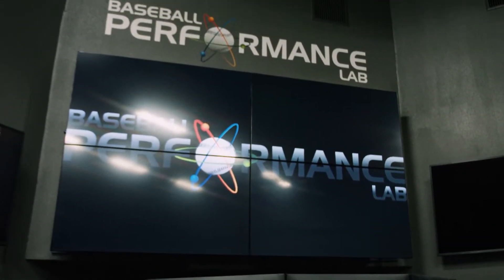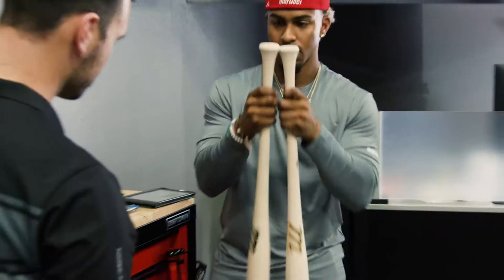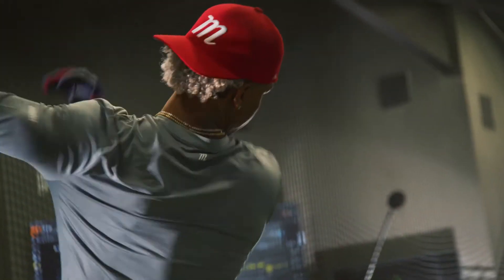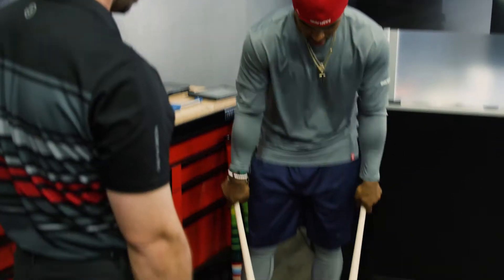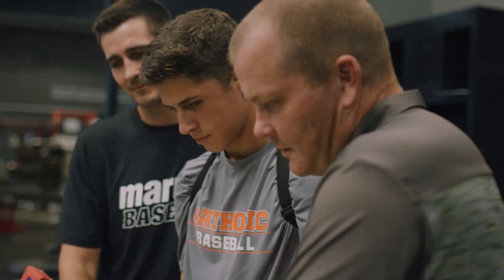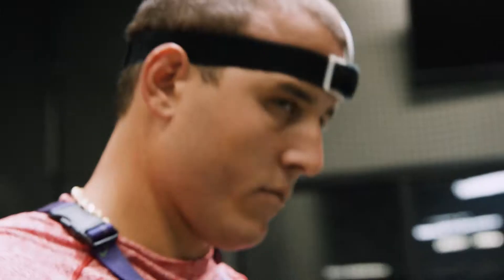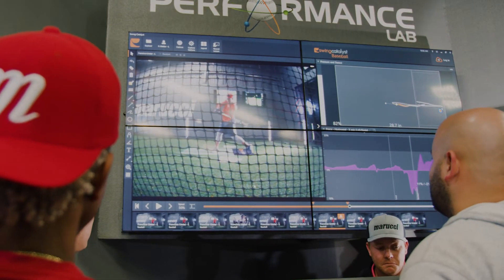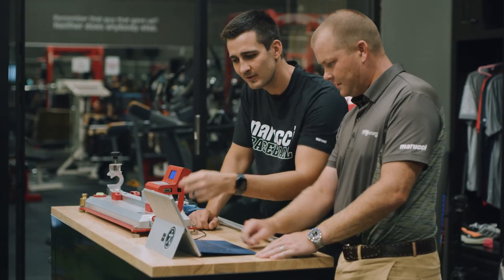Welcome to the Baseball Performance Lab Powered by Marucci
The Baseball Performance Lab, powered by Marucci, is the epicentre for Bat Fitting research and Hitter Performance Analysis.
The BPL studies the relationships between the Athlete, Technique, and the Bat itself to help put the right bat into the hands of the best hitters in the world.
Similar to an F1 department, the lessons learned from designing bats for the best hitters in the world will trickle down into Marucci’s future product lines.